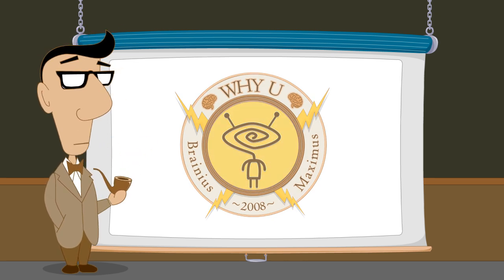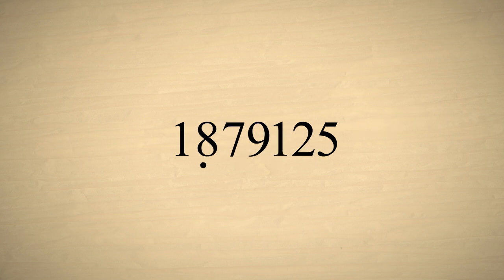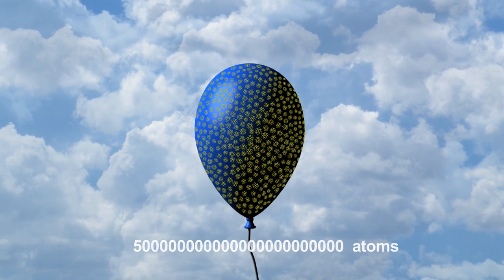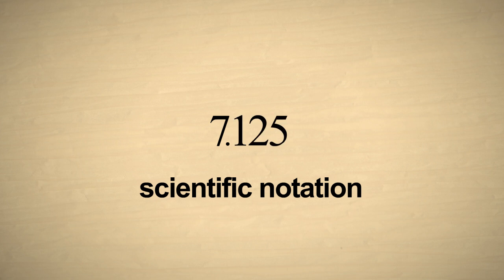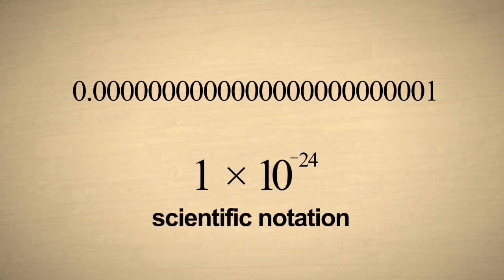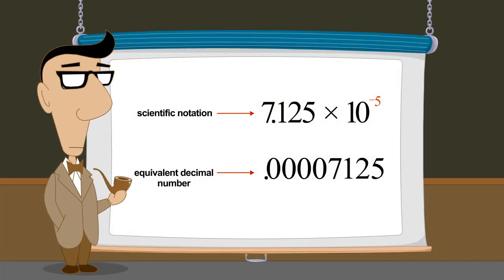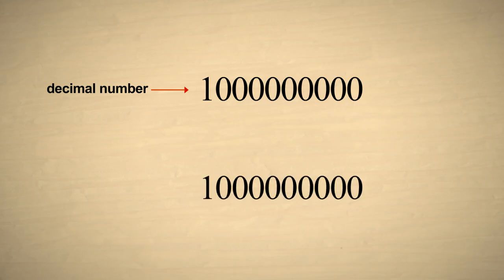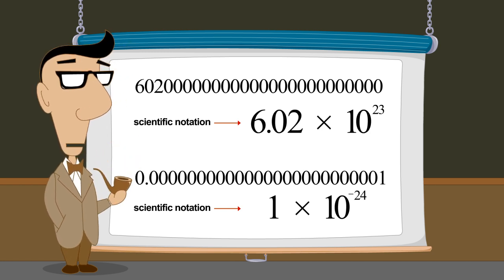Pre-Algebra 23 - Scientific Notation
Scientific notation allows us to more easily express very large or very small numbers encountered in engineering and science. Using exponents, we can convert standard decimal numbers into scientific notation and vice versa. THE MOST RECENT v.2 VERSION OF THIS VIDEO WITH CORRECTED ERRATA CAN BE VIEWED ON YOUTUBE